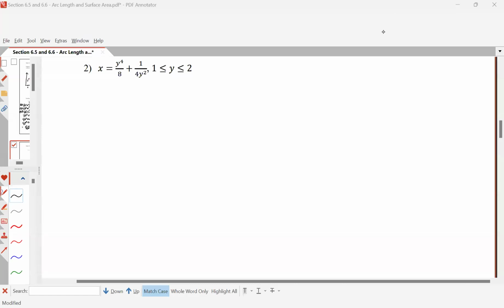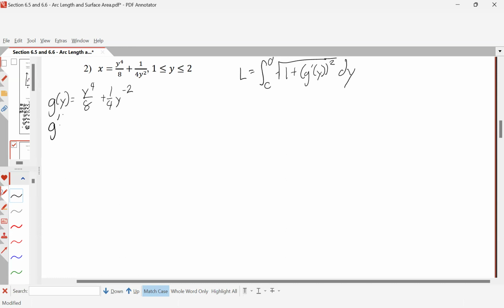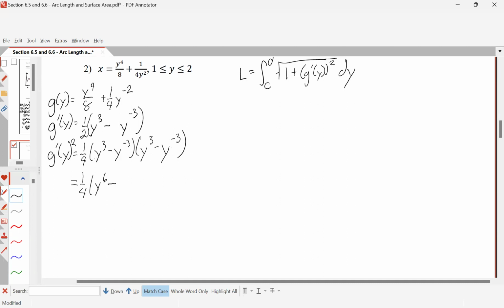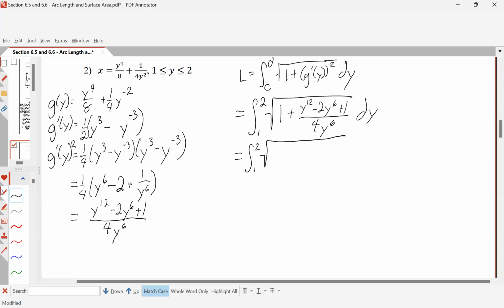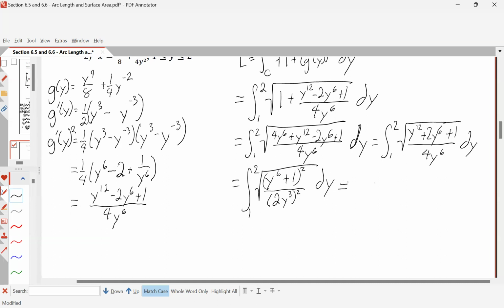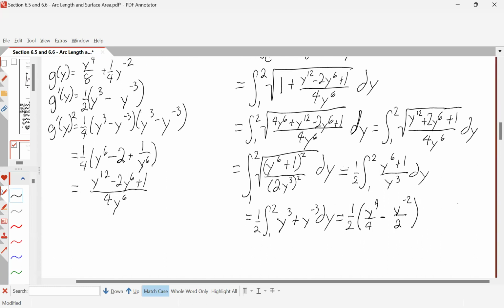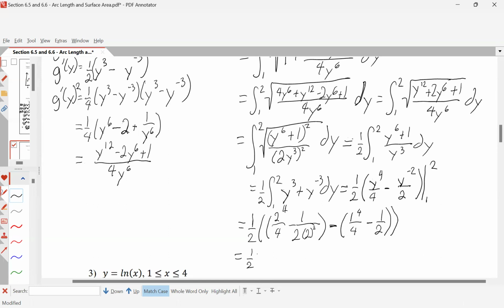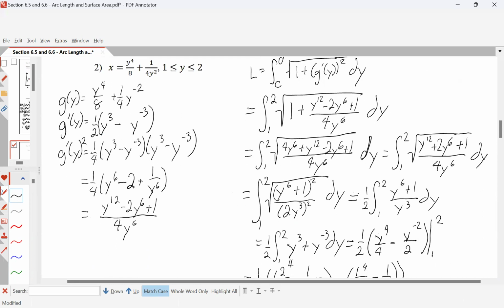Arc Length Example 2